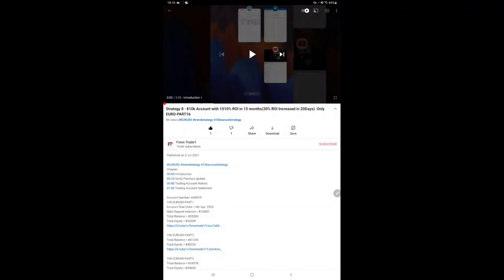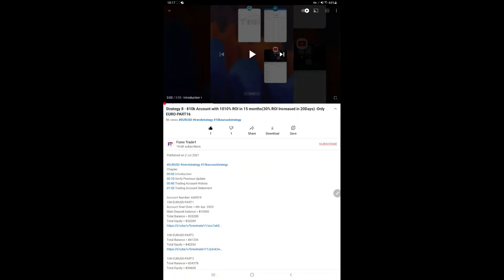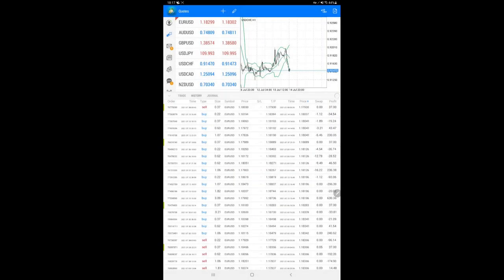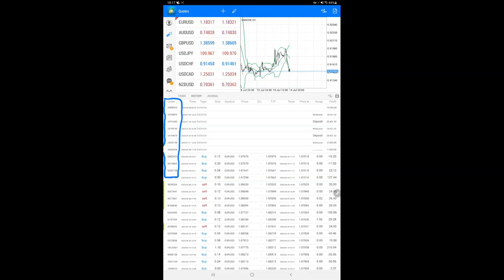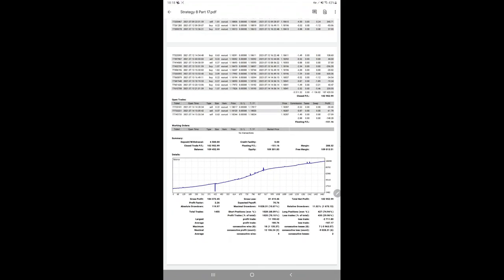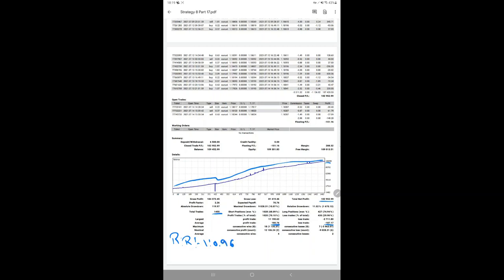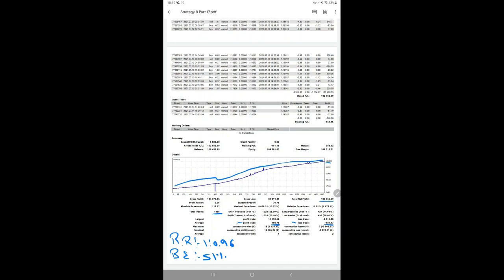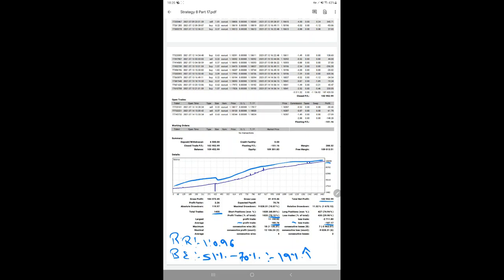Strategy 8 - $10k Account with 1094% ROI in 15 months(20% ROI Increased in 10Days) -Only EURO-PART17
Chapter
00:00 Introduction
00:10 Verify Previous Update
00:35 Trading Account History
02:00 Trading Account Statement